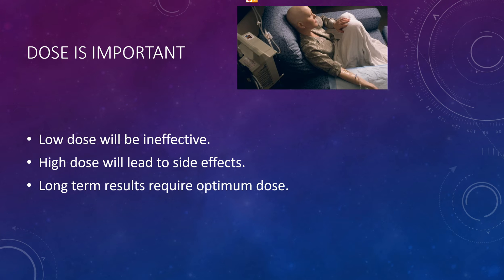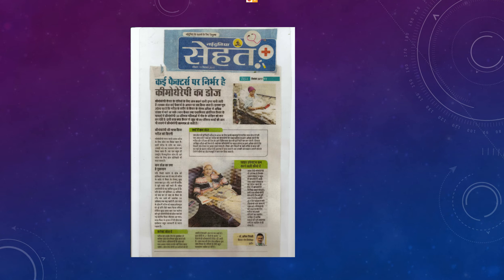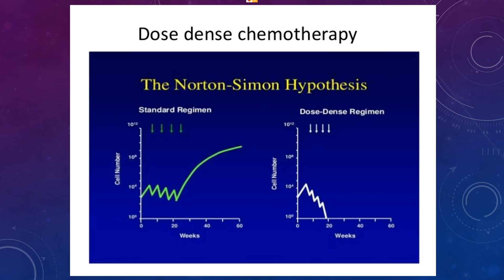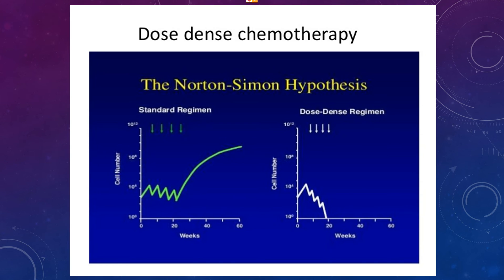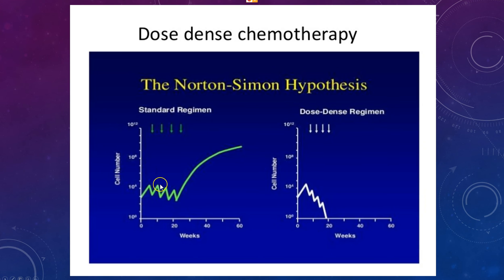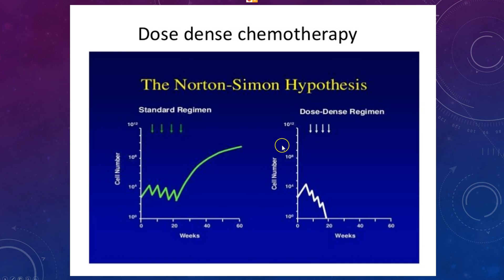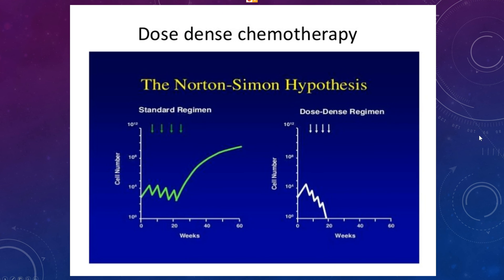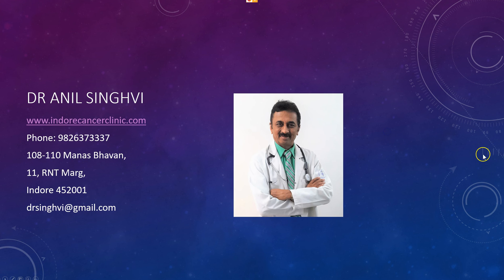Is the dose of chemotherapy important?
What should be the dose and what should be the interval between doses? Does it matter very much for the patient in the long run?